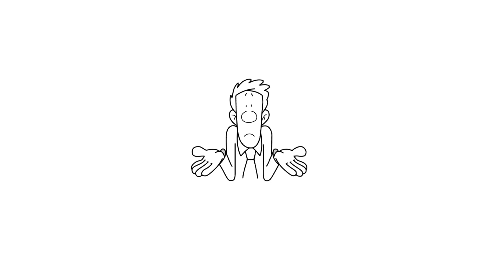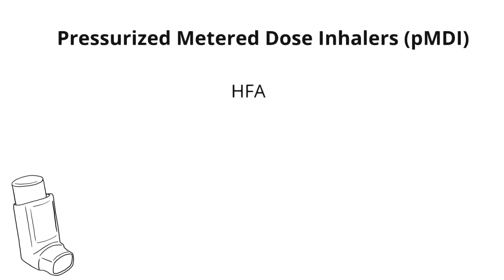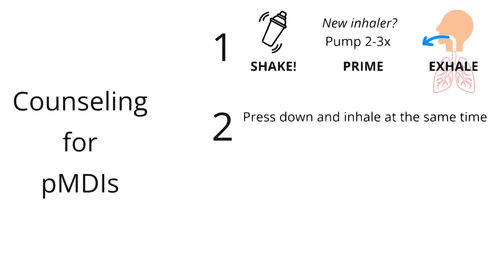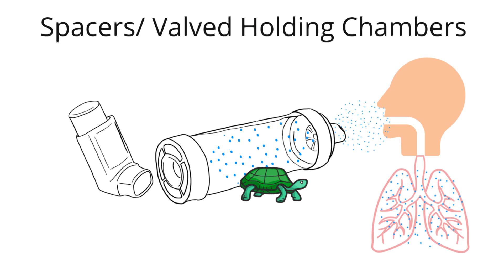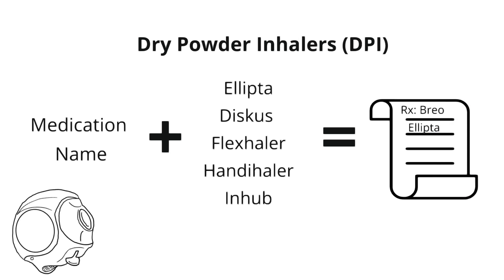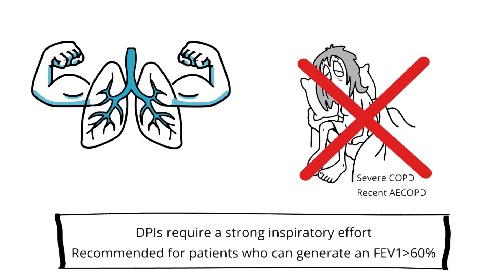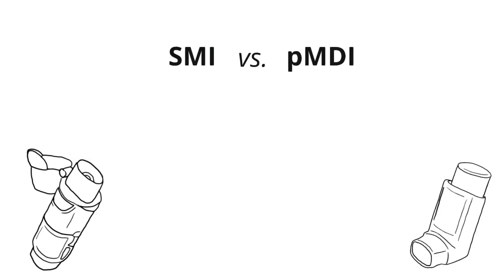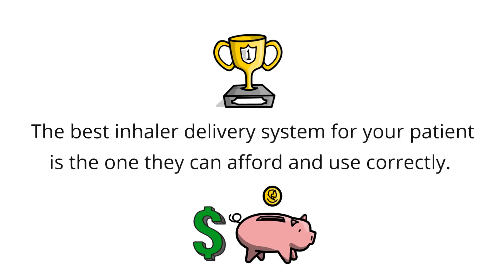Inhaler Delivery Systems: Whiteboard Animation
Which inhaler delivery type is best? How do you teach patients how to use an inhaler? What does HFA or Handclick mean?

All these questions and more will be discussed in our Whiteboard Animation video outlining inhaler delivery systems.